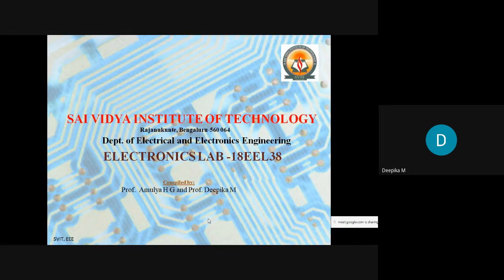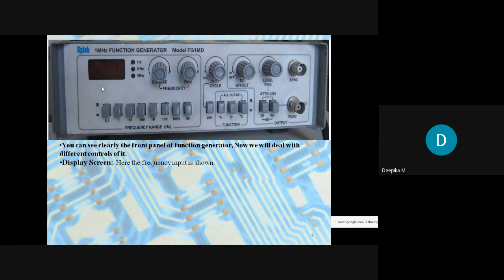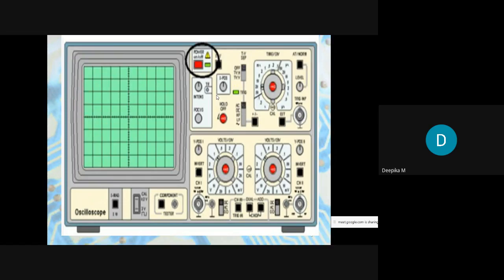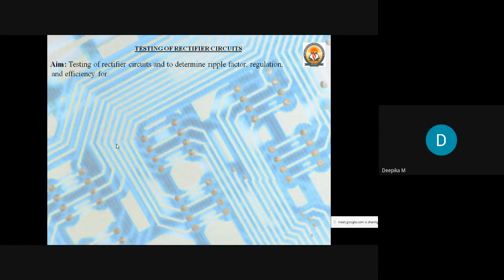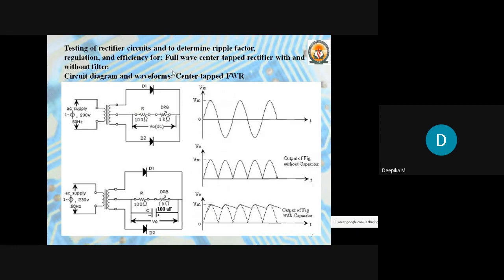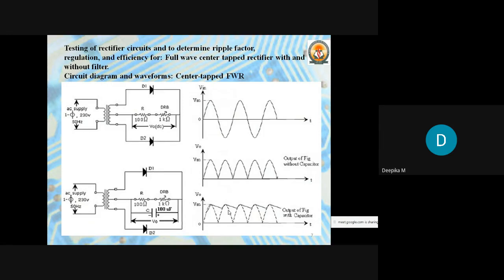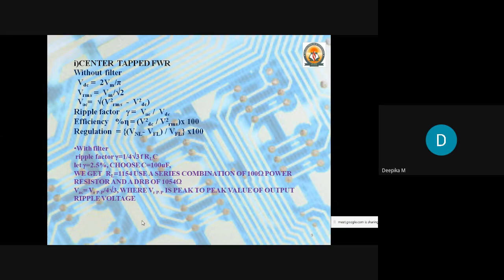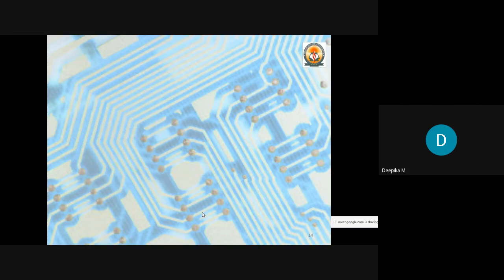Introduction to electronics lab part 1